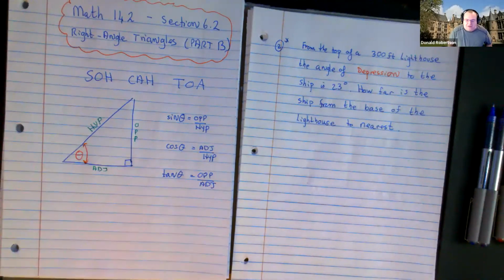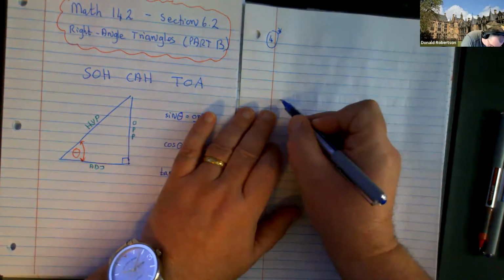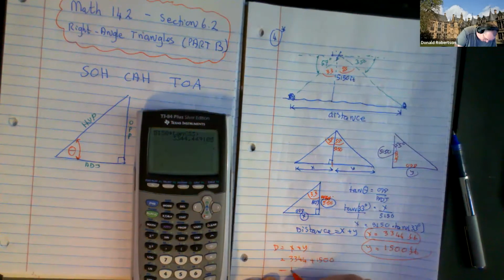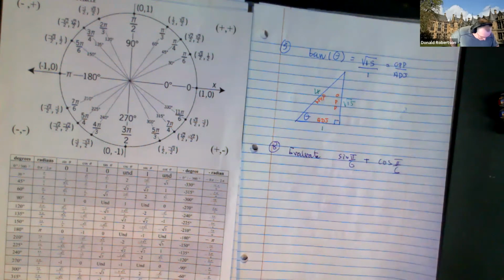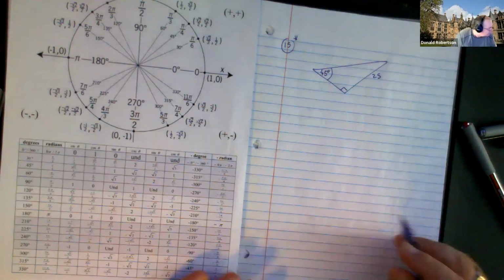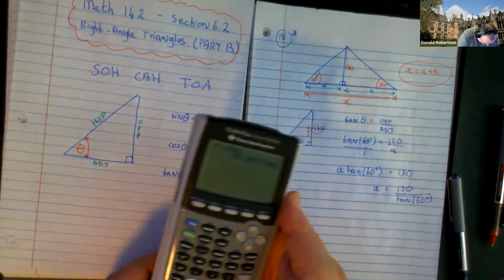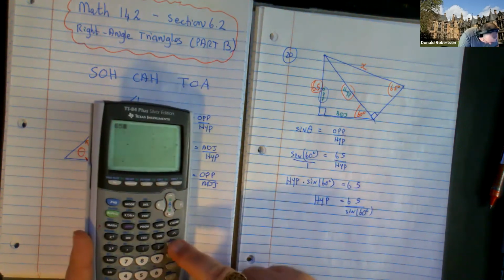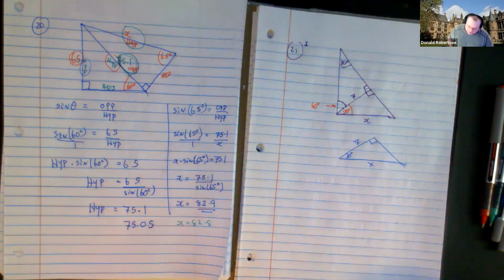Math 142 Tue 26th April Right Angled Part B